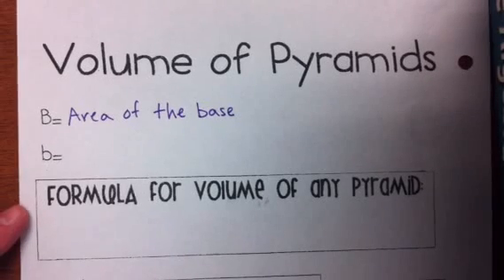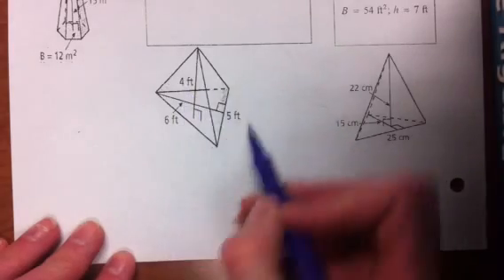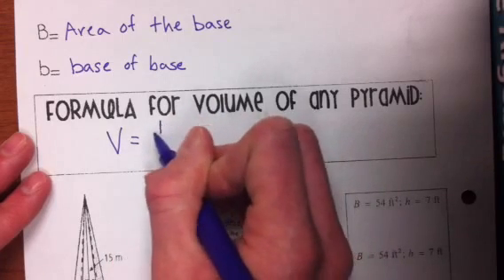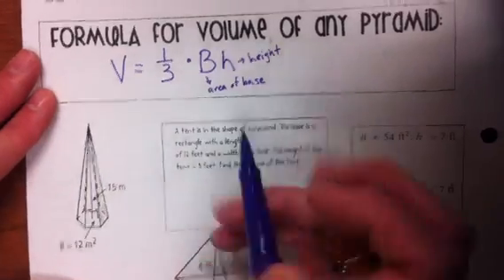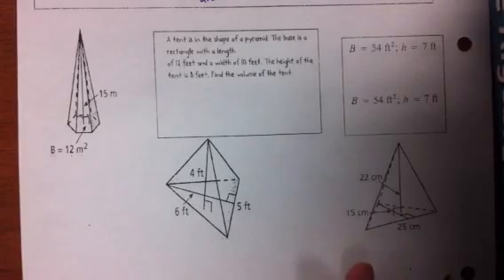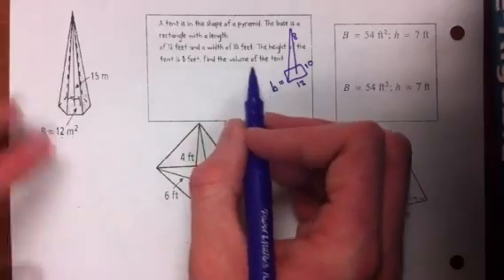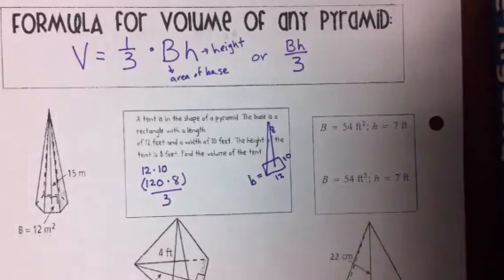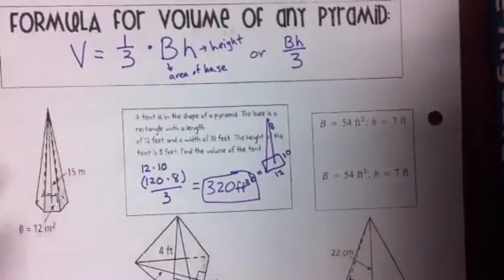Volume of pyramids